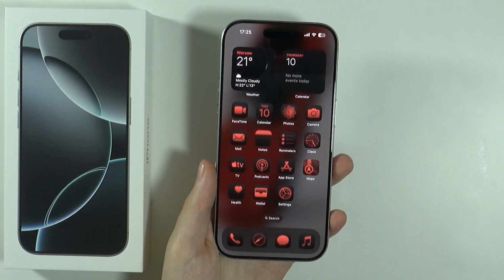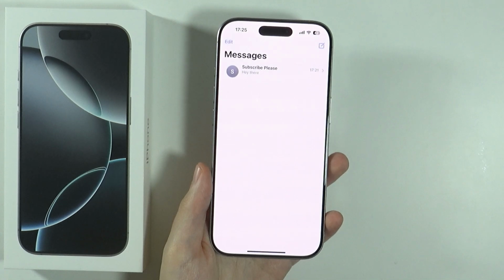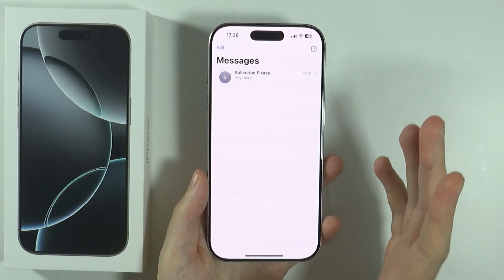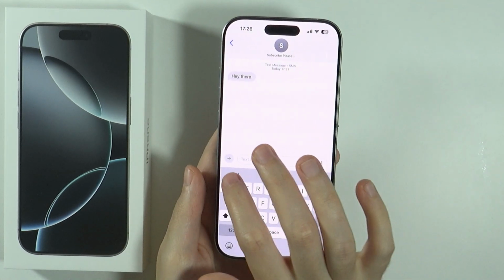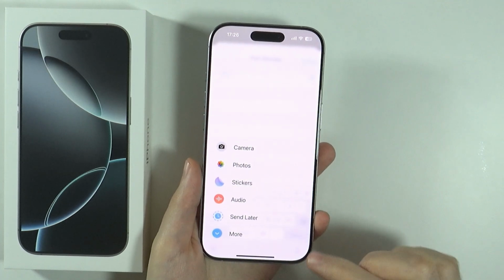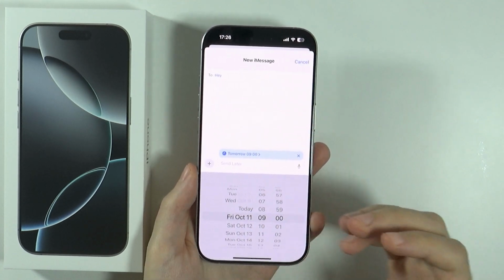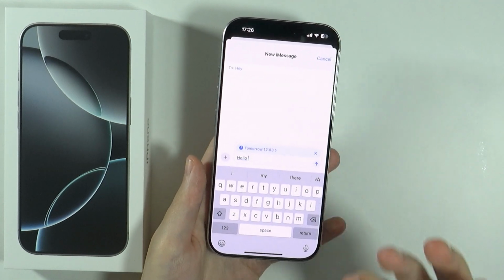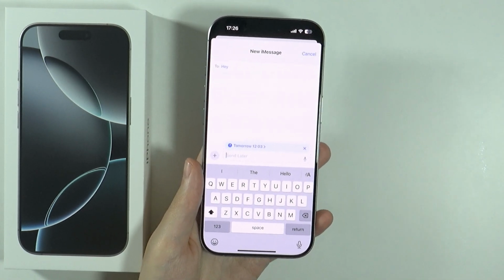iPhone 16 Pro/16 Pro Max: How to Schedule a Message (Send Later)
In this video, you will learn how to schedule a message to send later on your iPhone 16 Pro or 16 Pro Max. We will guide you through the simple steps to set a specific date and time for your message to be sent automatically. Scheduling a message can help you stay organized and ensure your important texts reach the recipient at the right moment. Follow along for an easy tutorial to master this handy feature!